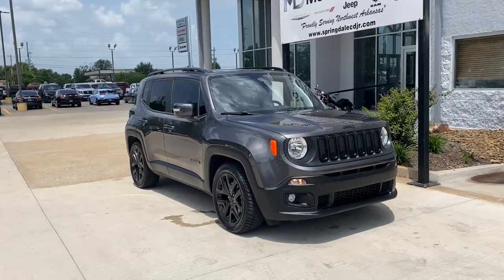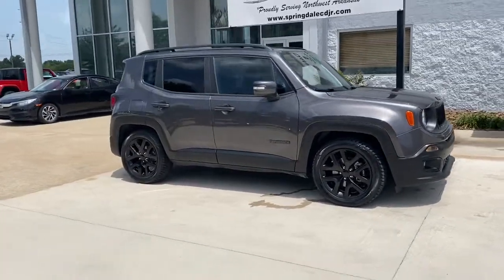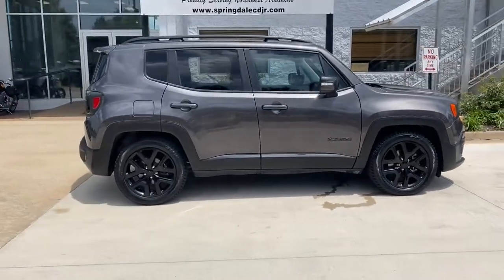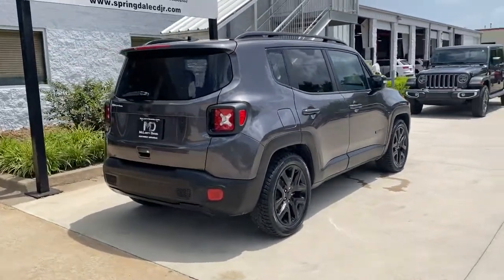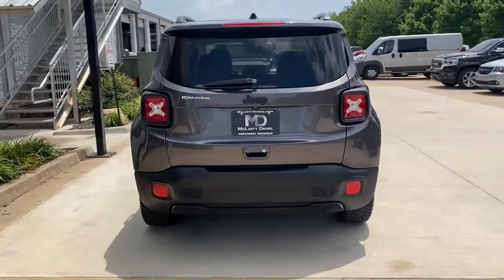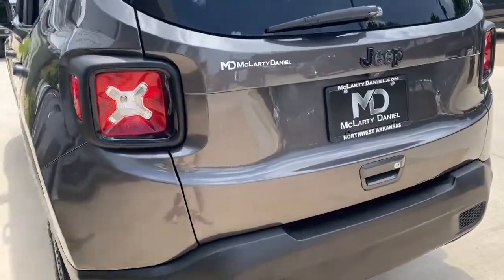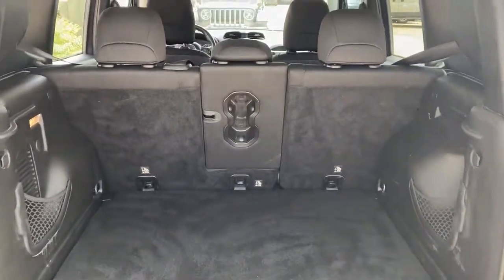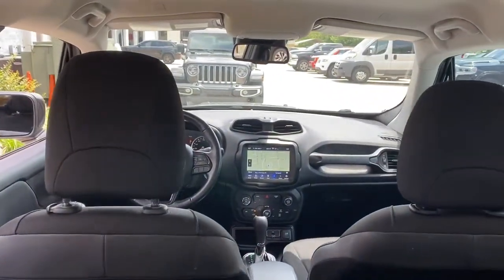2018 Jeep Renegade Springdale, Fayetteville, Rogers, Bentonville, AR PPH66880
Granite Crystal Metallic Clearcoat Used 2018 Jeep Renegade available in Springdale, Arkansas. Servicing the Fayetteville, Rogers, Bentonville, AR area.

Mclarty Daniel Chrysler Dodge Jeep RAM Fiat of Springdale has proudly served NorthWest Arkansas and beyond for over 10 years. Customer satisfaction is our Number 1 priority. Come visit and experience the Mclarty Daniel way, you will not be disappointed. 2018 Jeep Renegade LatitudebrbrRenegade Latitude, 2.4L I4.brbrClean CARFAX.brbr22/30 City/Highway MPGbrbrAwards:br  * 2018 KBB.com 10 Best All-Wheel-Drive Vehicles Under $25,000   * 2018 KBB.com 10 Coolest New Cars Under $20,000   * 2018 KBB.com 10 Best All-Wheel-Drive Vehicles Under $30,000   * 2018 KBB.com 10 Most Awarded Brands